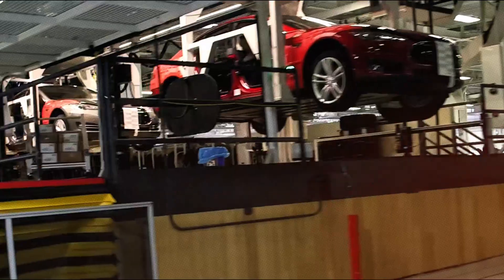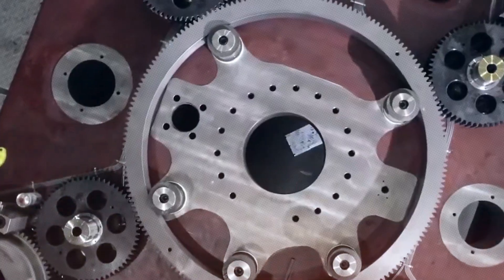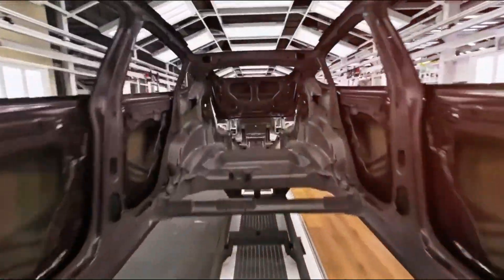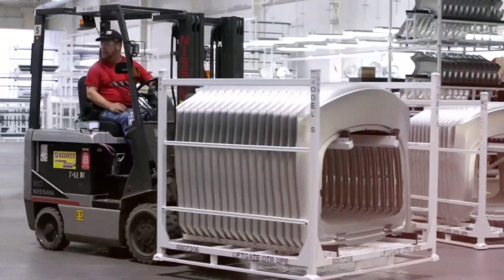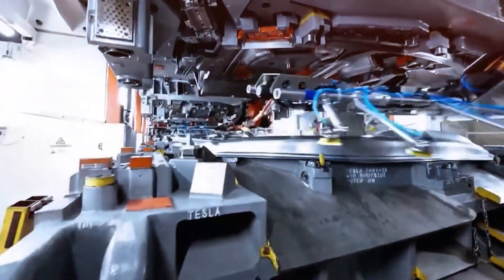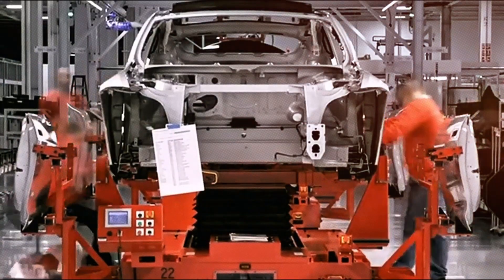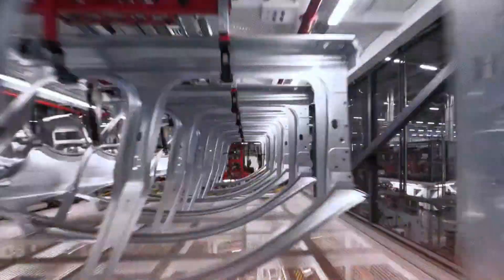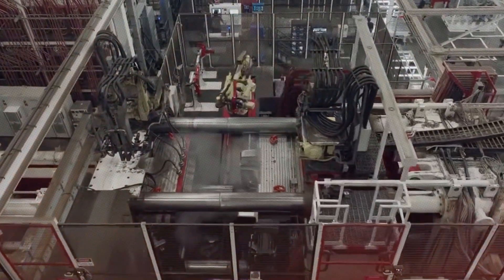IT'S HAPPENING! Elon Musk shocks w 45 Teslas produced every hour! 50,000‑ton Giga Press TRUTH?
It’s happening! Elon Musk has shocked everyone with Tesla producing 45 cars every hour! That’s 1,080 cars every single day, 24/7. It’s such an incredible achievement that even Henry Ford would be impressed.

But how are they doing this without losing quality or safety at such a huge scale? It seems like something out of a science fiction movie, but it’s real.

In this video, we’ll explore the secrets behind Tesla’s advanced production line and why customers benefit from it. The key to this production miracle is a giant machine called the 50,000-ton Giga Press. This powerful machine doesn’t just shape metal; it can create entire vehicle underbodies in just five seconds!

How does the 50,000-ton Giga Press make it possible for Tesla to produce 45 cars an hour? You can almost hear the sound of molten metal and the thunderous power of the machine as it reshapes the future of car manufacturing.